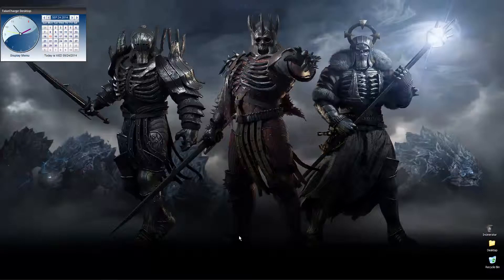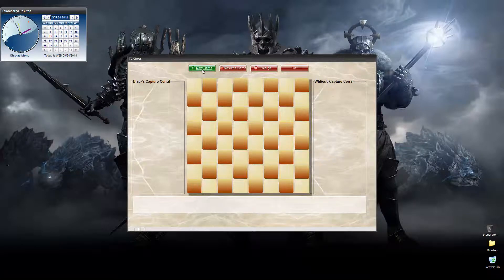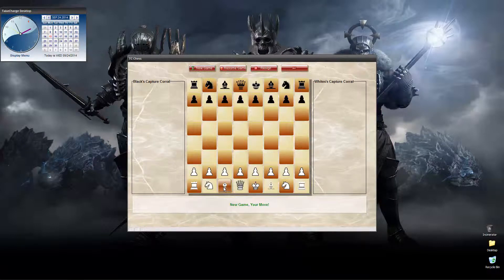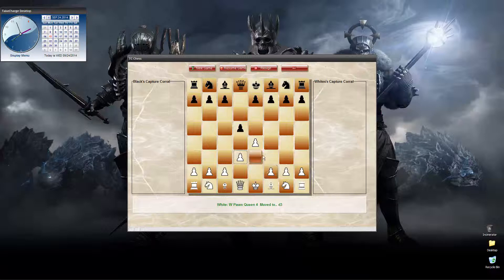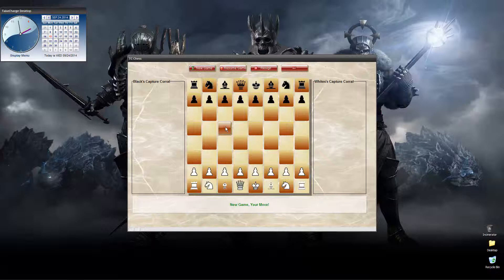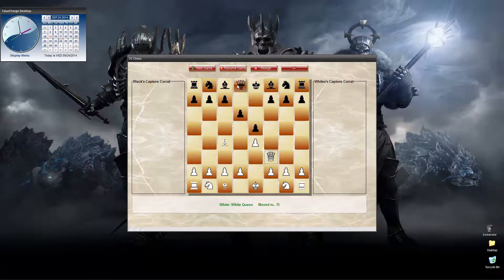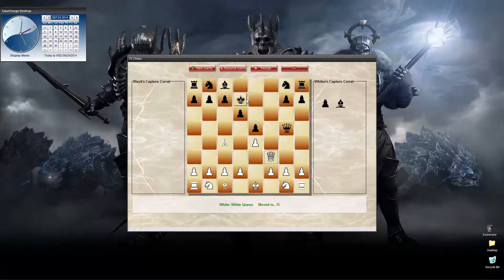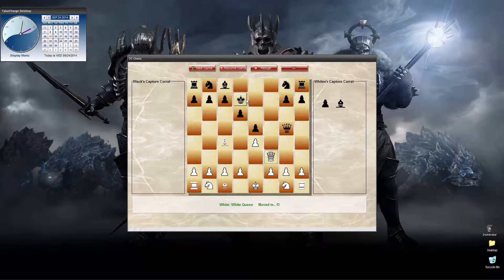PC Desktop Programming a Chess Game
Hello and thanks for stopping by. Today's video is about developing Chess Game in Alpha Software for our Improved Desktop. After all, what good is a desktop without some games. At this stage, the chess game controls both sides by a human; me.
as are the first two lessons which demonstrate the initial setup code for our game. Sit back relax and enjoy the show.